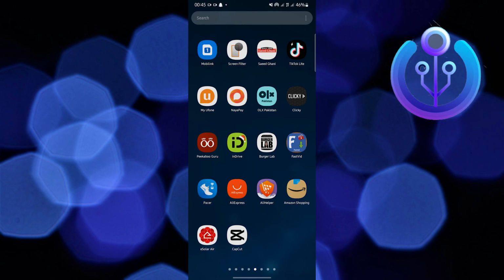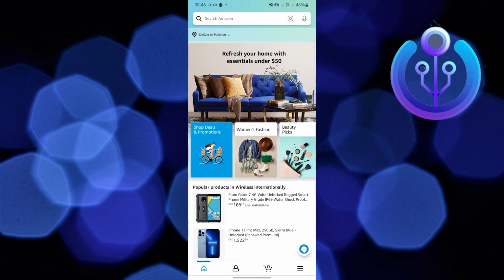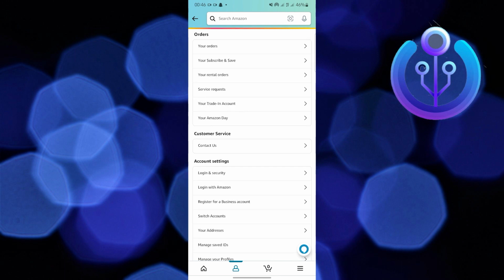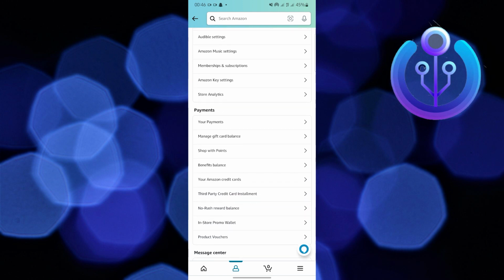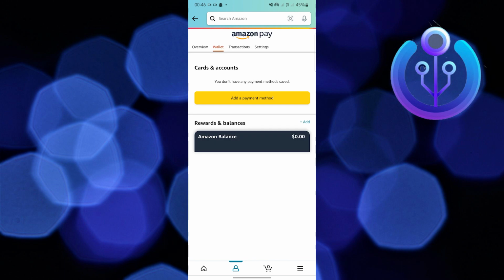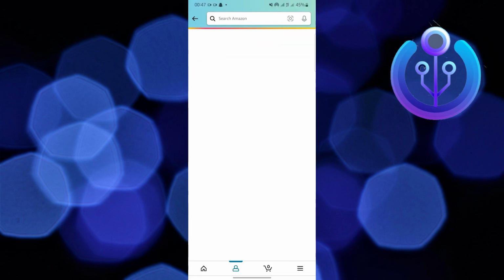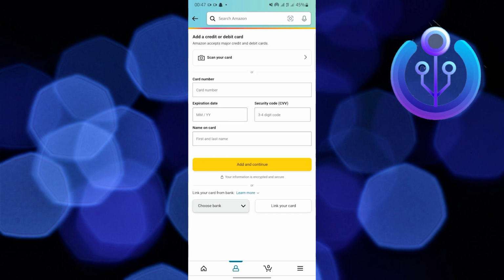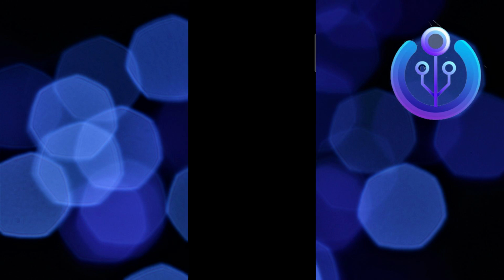How to Add Bank Account to Amazon (2023)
In this tutorial, you will learn How to Add Bank Account to Amazon in easy steps by following this super helpful tutorial to get a solution to your problem!!